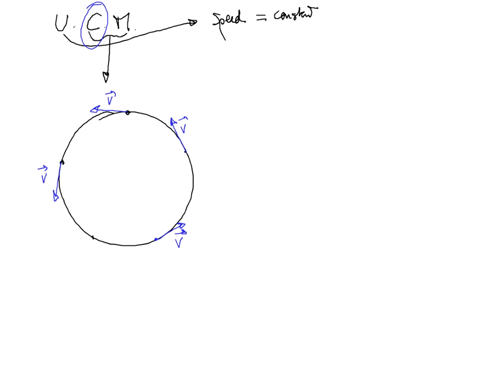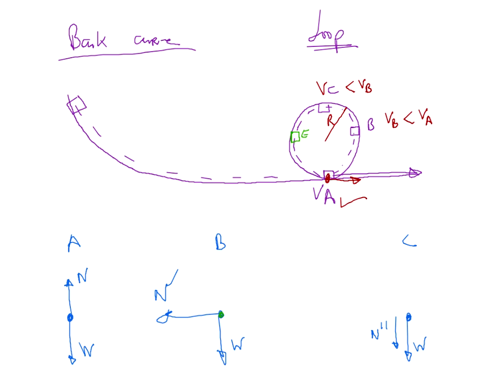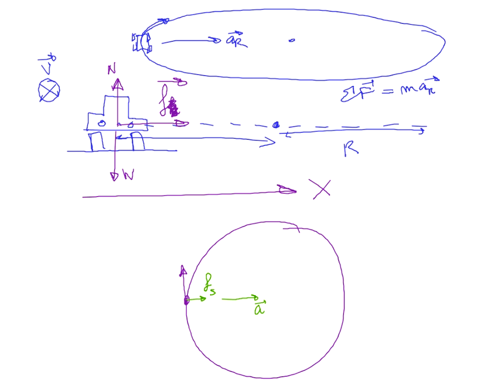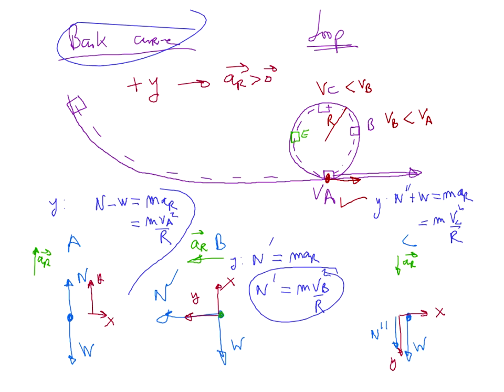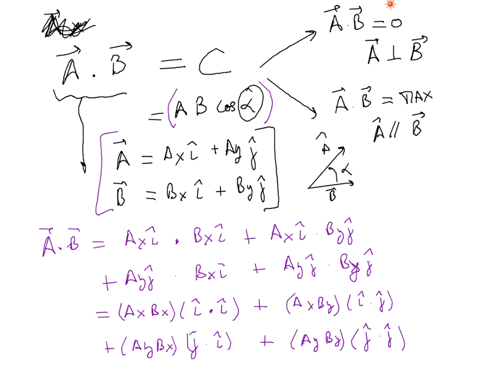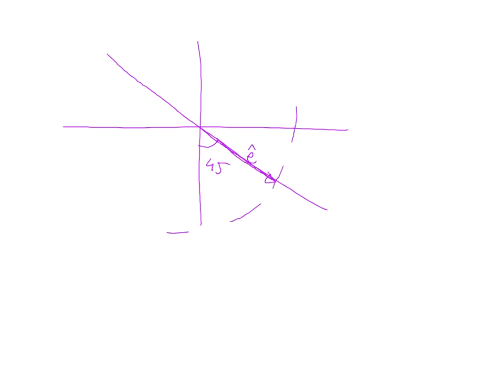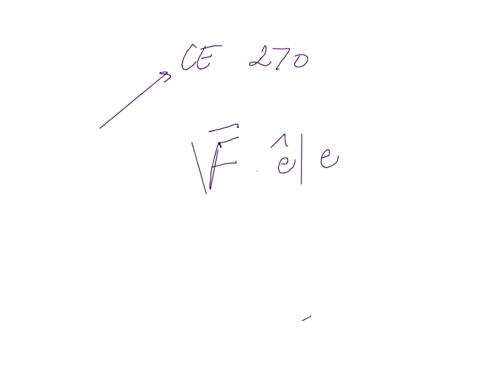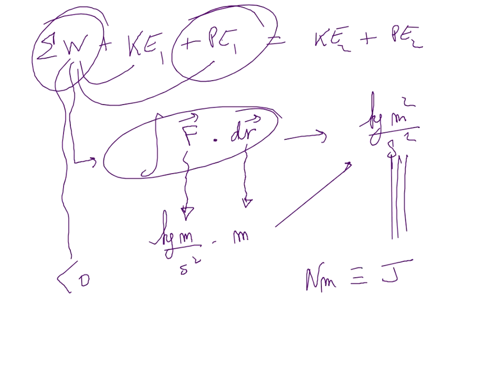Newton Analysis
Newton Analysis Physics